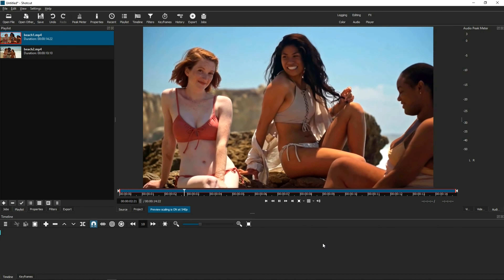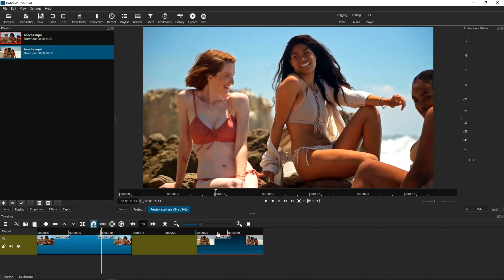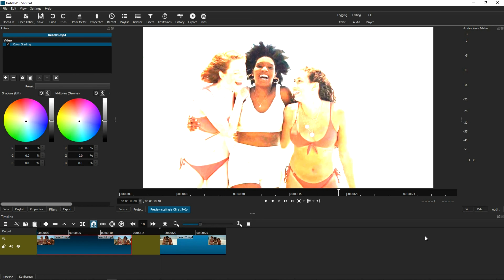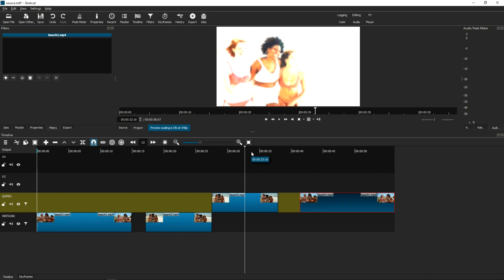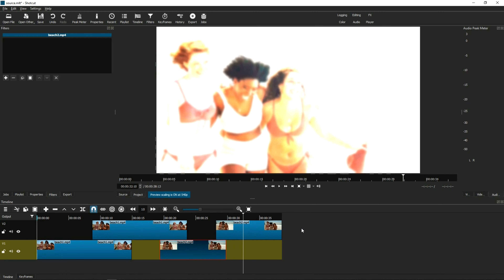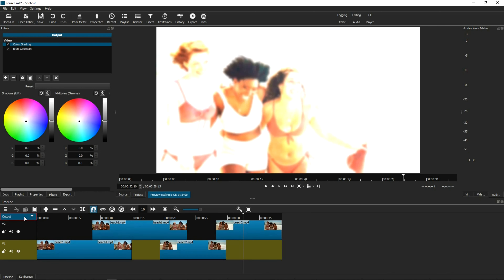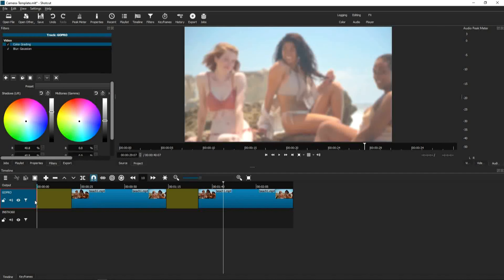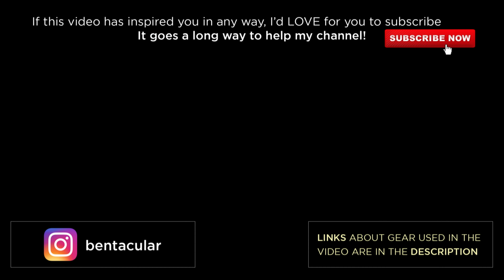5 Ways to Re-Use Filters and Effects on Shotcut, Aside from Copy-Paste to Speed Up Editing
Here are some useful tips on copying and re-using filters and effects that can help you work more efficiently, saving time, on Shotcut.

I hope at least one of the tips was useful for you. I definitely use these techniques every time I edit on Shotcut.

CHAPTER GUIDE:
0:00 Introduction on today's tutorial
2:33 Copy-paste filters on clips
4:18 Copy-paste filters on tracks
13:31 Copy-paste filters on output
18:11 Using filter presets
21:43 Using MLT templates
25:08 Highlighting your Shotcut work

HIGHLIGHTED VIDEOS:
@Got to Get Outdoors
@Musicalbox Bits & Pieces

FILMING EQUIPMENT FOR THE CLIPS